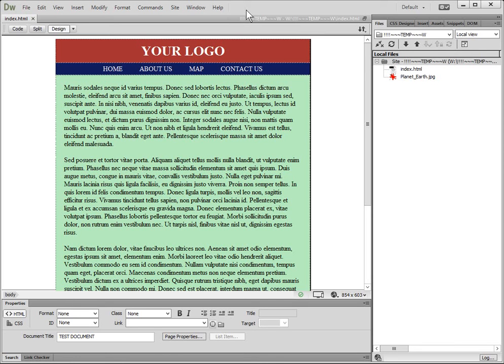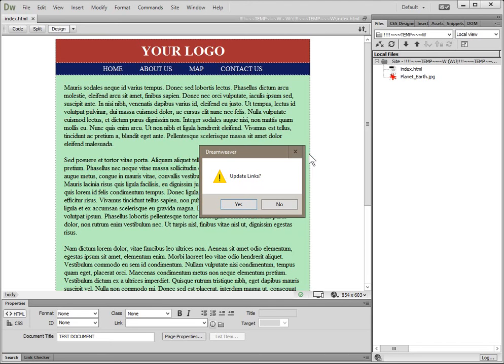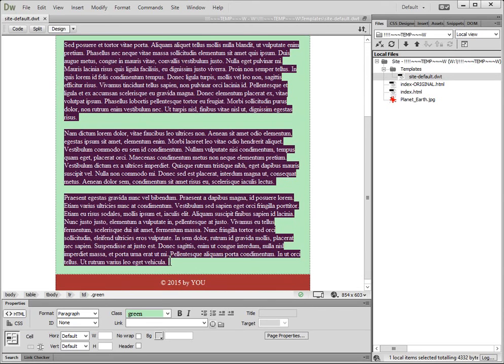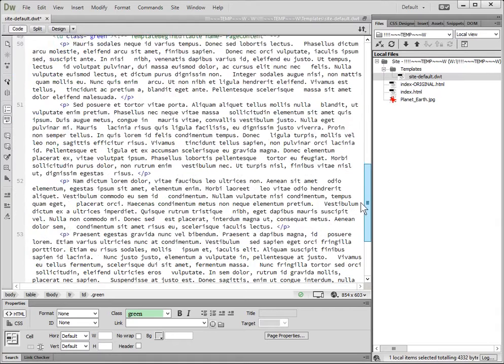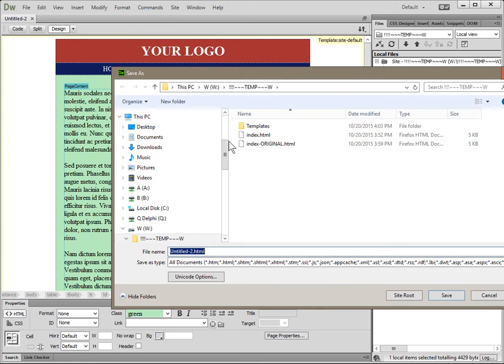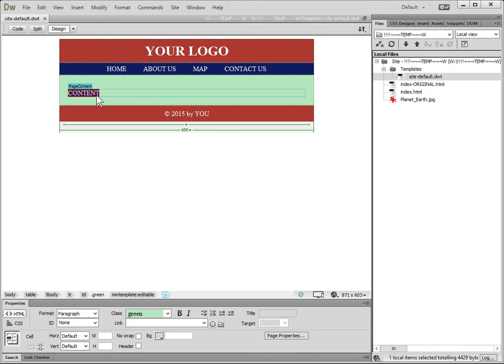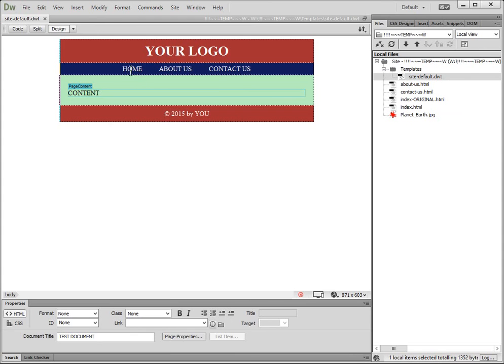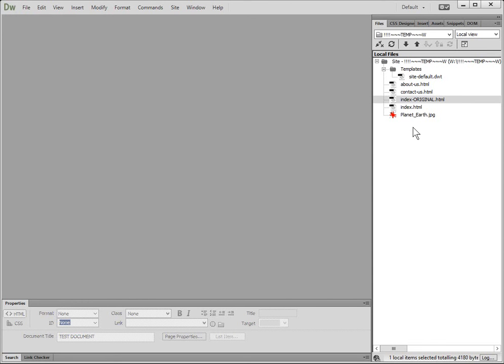Dreamweaver CC 2015 - How to Make a Template from an Existing Web Page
Dreamweaver CC 2015, Template, Apply Template to Page, Create Editable Region, Create New File from Template, Use Templates, Update Templates